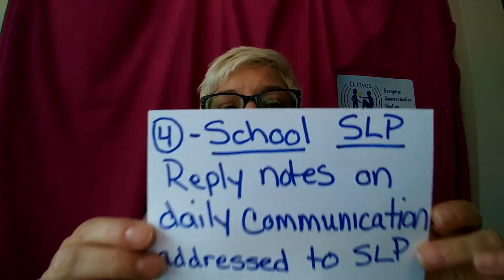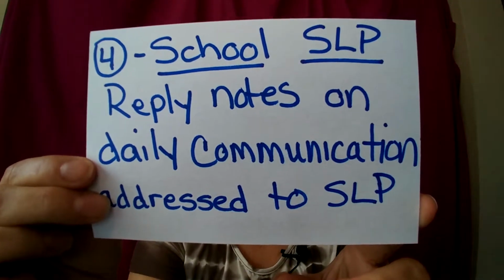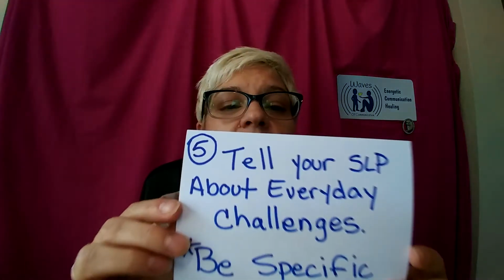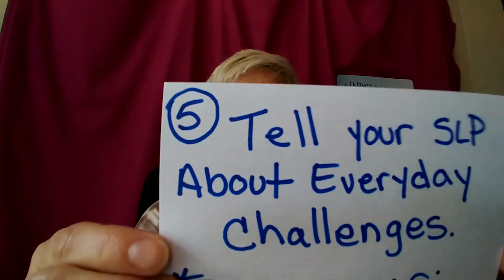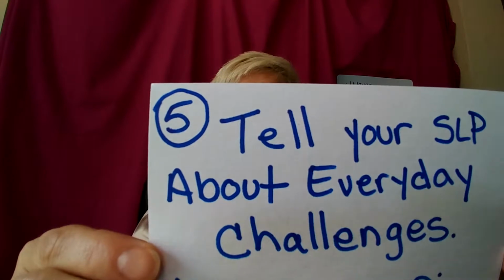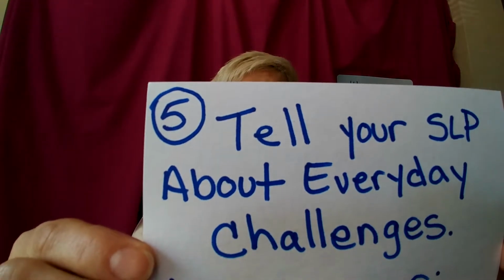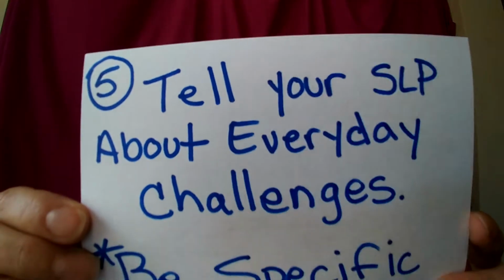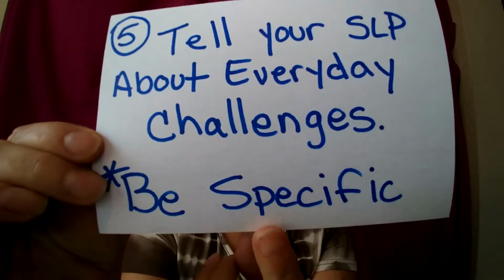5 Ways To Use Your Speech Therapist as a Resource & You Can Help Your Late-Talking Child Progress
With my Waves of Communication Parent Coaching Program, I am able to offer my clients the opportunity to provide infinite communication intervention with their child by teaching parents and caregivers to become their child’s best Language Facilitators.

I have developed a free class for you that will tell you everything you need to understand your child’s communication and transform yourself into a Language Facilitator so you can help your child learn to use words within 3-6 weeks.

This FREE class covers:
** What late-talking is and how it is the most common early learning problem.
** Exactly what you need to teach your late-talking child to use words within 3-6 weeks.
** The secret to teaching your child to do anything they find difficult or unnatural.
** Why all caregivers are important in the process.

You can register here:
NOTE:  It is recommended that all caregivers watch the video.